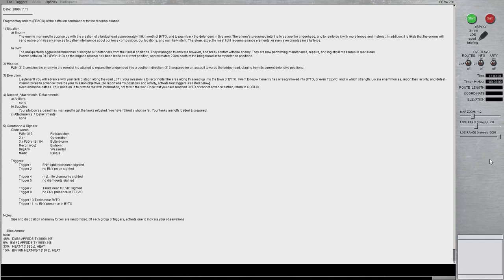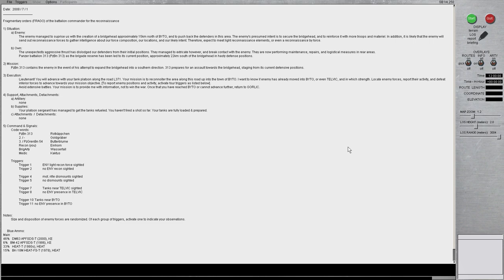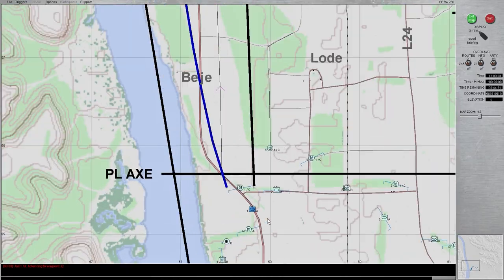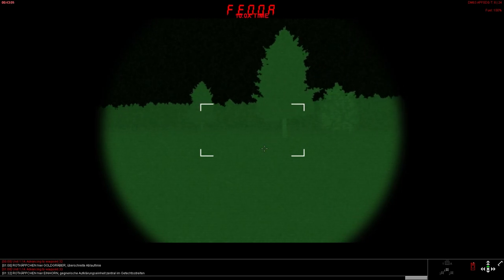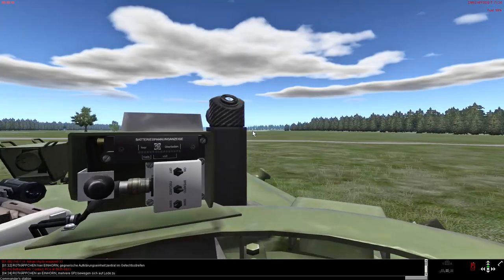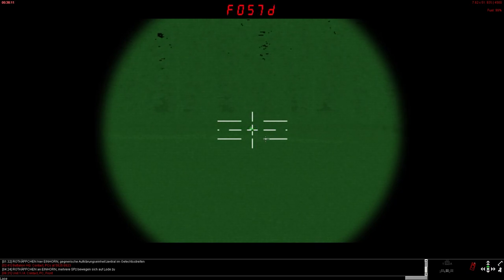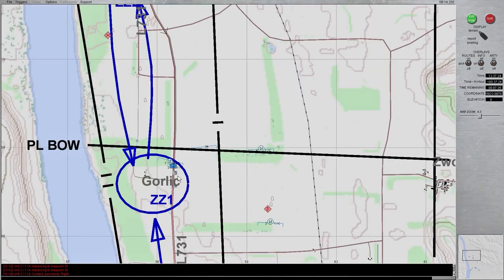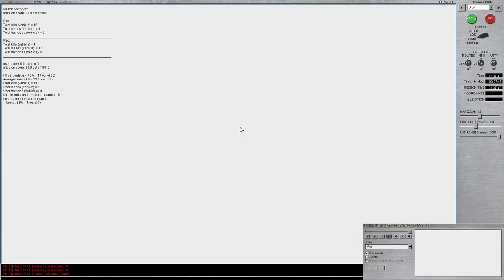Steel Beasts 4.250 - Leopard 1A5 Platoon Recon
This video was requested by viewer Cracker Jack. This is a quick overview of how I play the mission Byto_1 included with Steel Beasts. It is a fairly quick (by Steel Beasts standards) mission that sees you leading a Platoon of Leopard 1A5-DK1s to gather information on the composition and location of enemy forces with the Area of Operations. Definitely a good mission to play if you are a beginner to Steel Beasts due to the small width of the unit boundary that you are operating in, and the small size of friendly forces that you need to control.

I got a new mic, so I'm still messing with the levels for recording volume, etc. I also happened to have accidentally set it to omni-directional as opposed to cardioid, so the audio is a little weird sounding due to the acoustic reflections from my wall. My apologies.